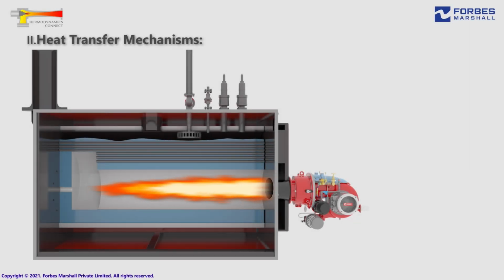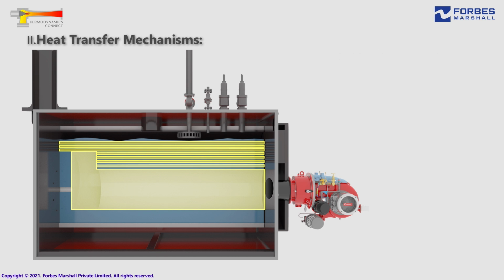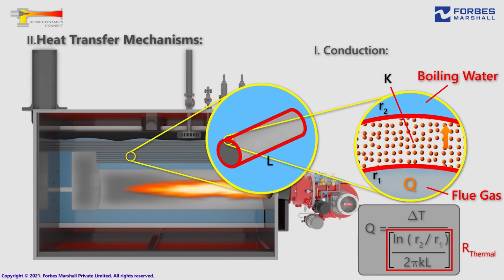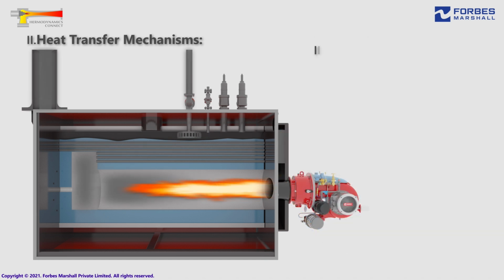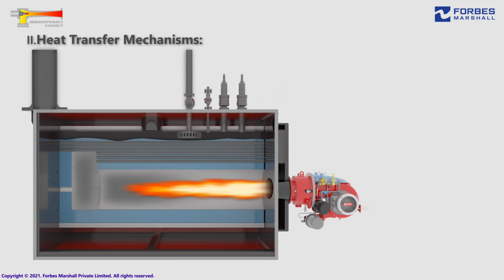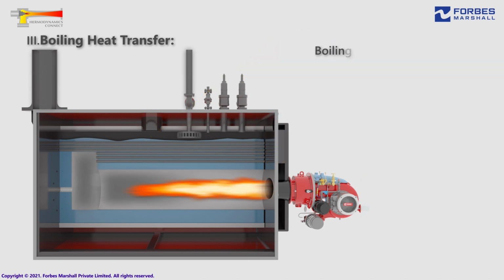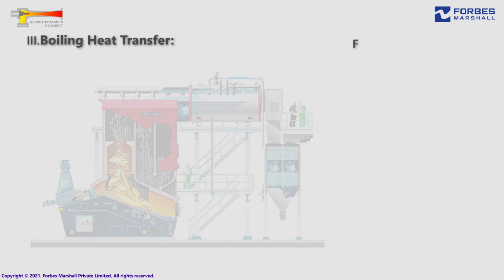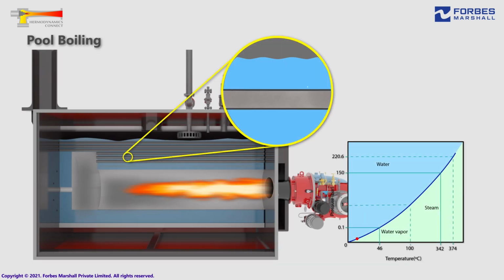Beyond Thermodynamic Analysis - The Rate of Energy Exchange (Part-2)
Thermodynamics is a fascinating subject!

In this video, "Beyond Thermodynamic Analysis The Rate of Energy Exchange (Part-2)" ,we delve into the complex world of heat transfer mechanisms within a boiler. Discover how heat flow operates through conduction, convection, and radiation and learn how these processes are established in different regions of the boiler. We also explore boiling heat transfer, examining the differences between pool boiling and flow boiling, and the various regimes of pool boiling based on excess temperature. Join us for an in-depth look at the science behind efficient steam generation and heat transfer in boilers.

🔥 Whether you're a student, a practicing engineer or someone simply curious about the science of steam engineering, this video can help you with the fundamentals.

On behalf of Forbes Marshall, the Thermodynamics Connect Team welcomes you to this guided tour in the world of Thermodynamics and Steam.

📖 Books on Thermodynamics -

1. An Engineering Approach by Yunus A. Cengel, Michael A. Boles, Mehment Kanoglu
2. Thermodynamics by C. P. Arora

📌Timestamps:
[00:00] - Heat Transfer Mechanism
[00:45] - Conduction
[01:07] - Convection
[01:39] - Radiation
[02:17] - Boiling Heat Transfer
[02:53] - Pool Boiling
[03:10] - Flow Boiling

Furthermore, we make no warranties or endorsements regarding the quality, content, or availability of third-party materials or websites mentioned or linked in this video. It is essential to exercise caution and your own due diligence when using such materials or websites.

Thank you for being a part of our educational community.